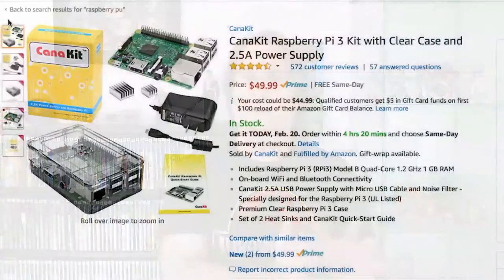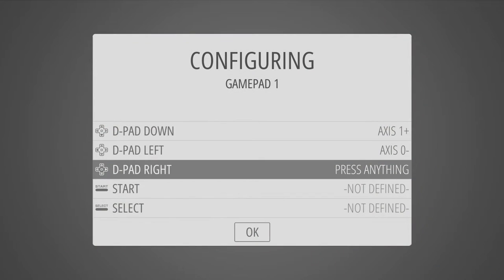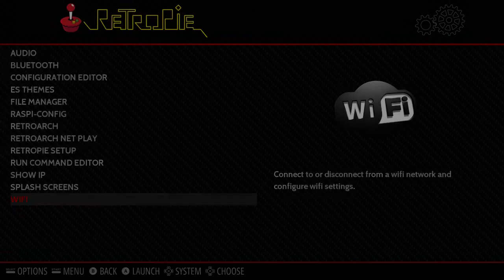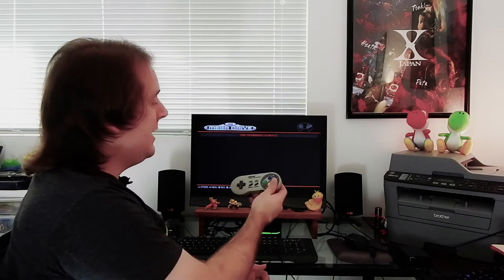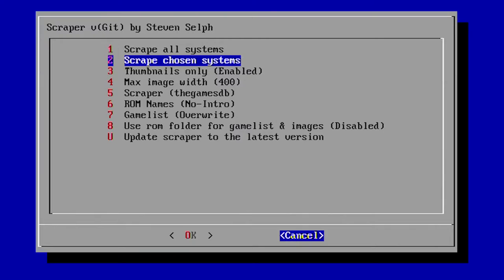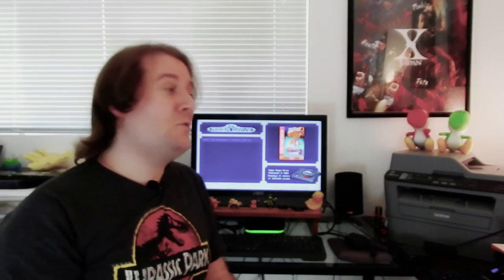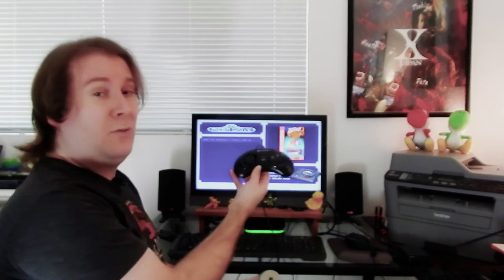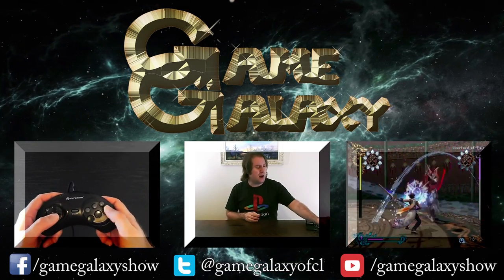RETROPIE SETUP TUTORIAL - Game Galaxy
This week on Game Galaxy I have a full step by step EASY Retropie setup tutorial for those of you looking to build your own retropie system on the Raspberry Pi 3 Model B. Below I will list all of the individual products I refer to in the video.

*NEWEST RETROPIE VERSIONS HAVE SSH DISABLED MEANING YOU WON'T BE ABLE TO CONNECT TO SFTP UNTIL YOU GO INTO RASPI-CONFIG - INTERFACING OPTIONS - and ENABLE SSH**

Raspberry Pi 3 Model B Motherboard =
Power Supply =
Raspberry Pi Case =
Nes Style case =
Buffalo USB Gamepad =
32 GB Micro SD Card =
USB Extension Cables 3FT (2PACK) =
ZD USB Controller =